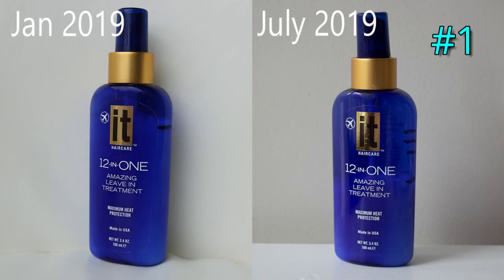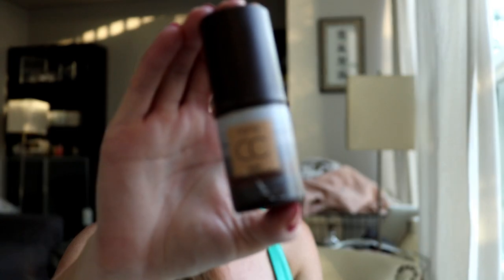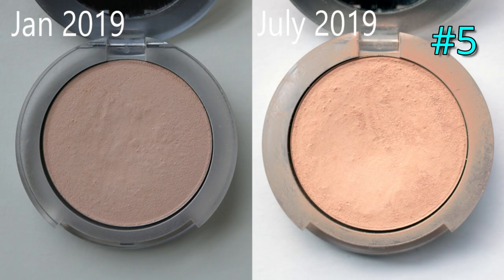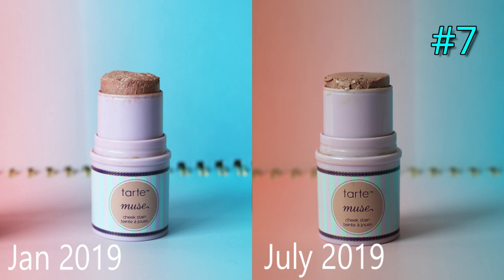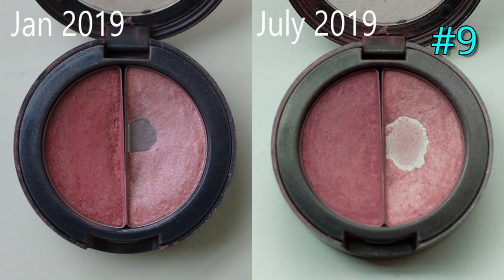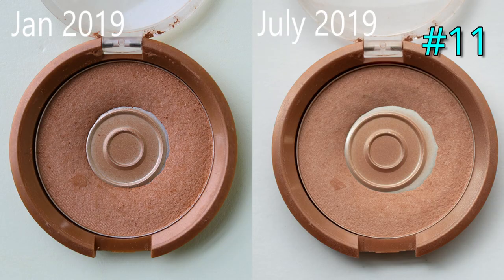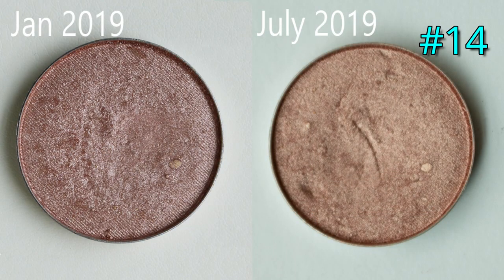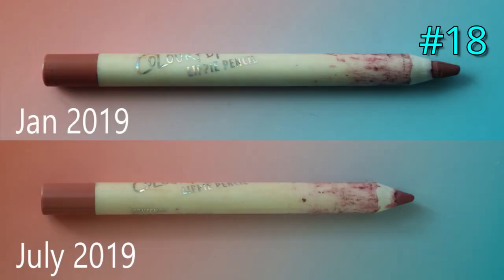Project Pan 19 in 2019 - Mid Year Update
This video is a little later than intended, and I apologize the end gets a bit cut off.